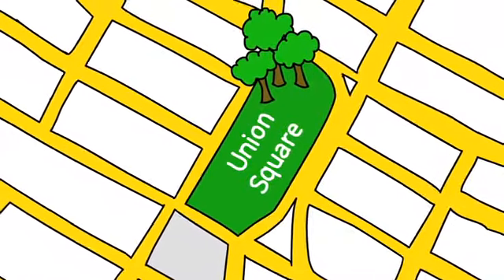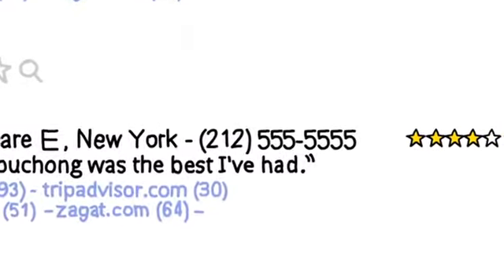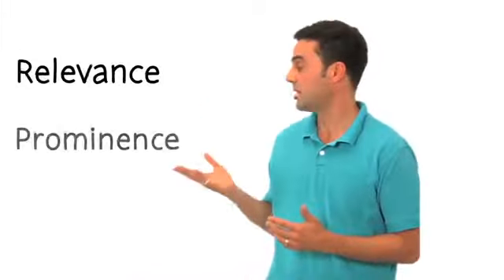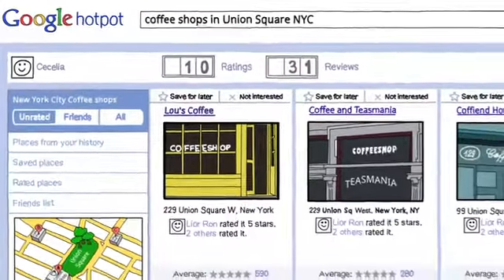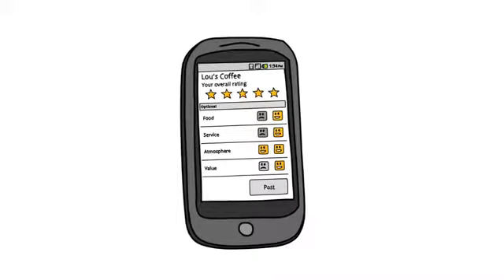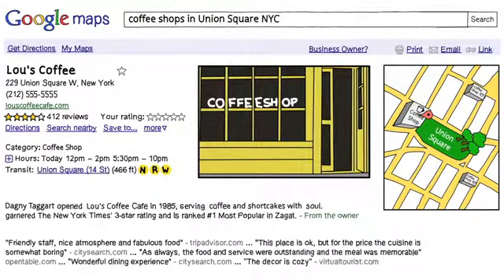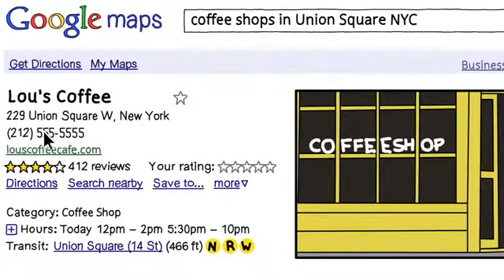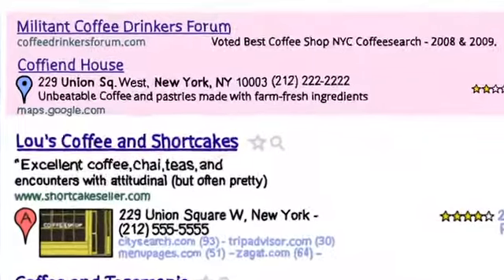How Google Local Page Ranking Works